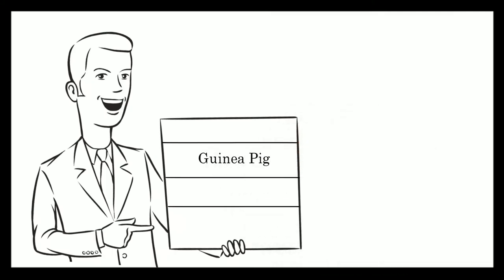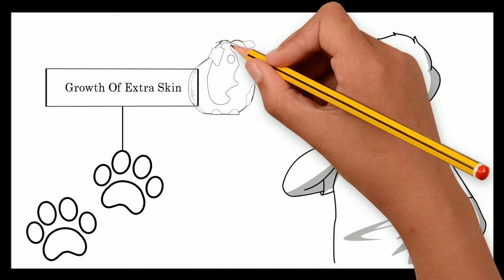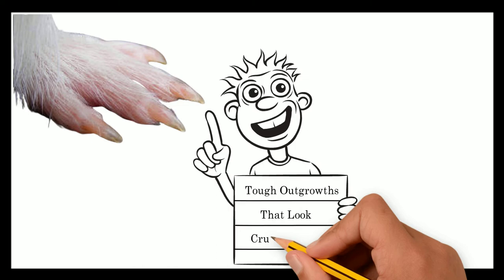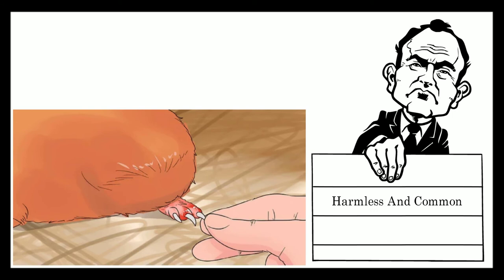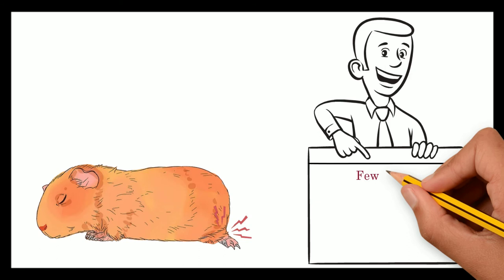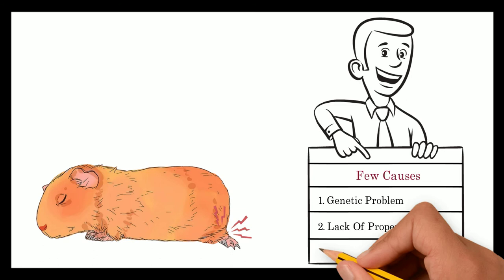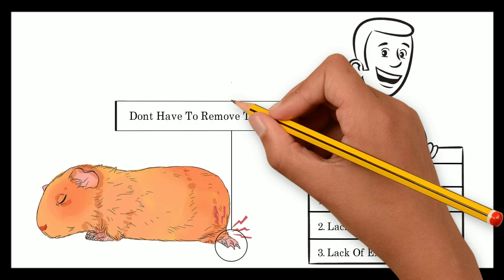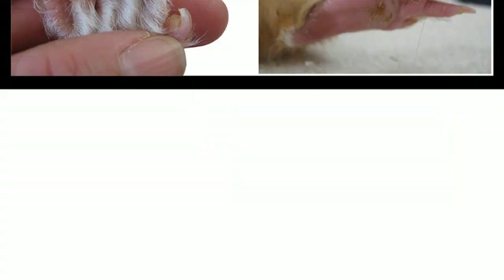Guinea Pig Foot Spurs : Everything You Need To Know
If you own a guinea pig, you have probably had to deal with foot spurs at some point. If you are new to the world of guinea pig ownership, finding spurs on your guinea pig’s foot can be a strange sight.

But it is nothing to be alarmed about. Spurs are harmless. They can be easily removed. Read on for all you need to know about what spurs are, what causes them, and how to remove them.